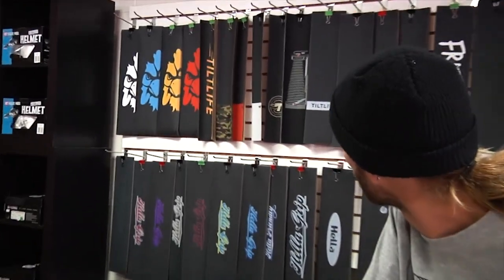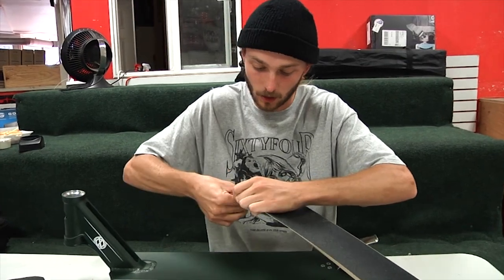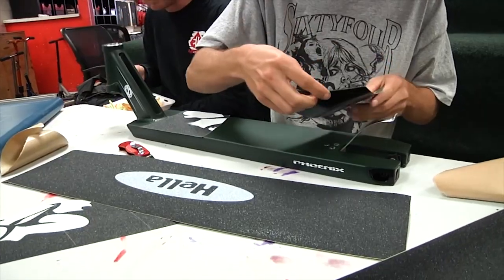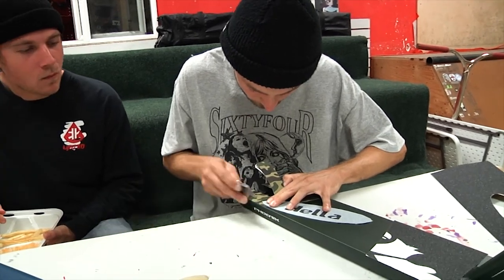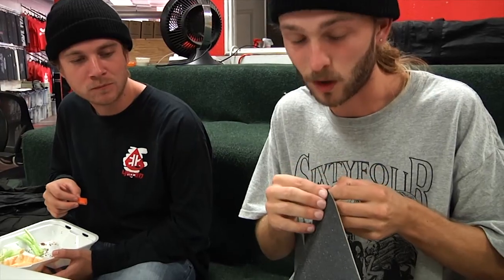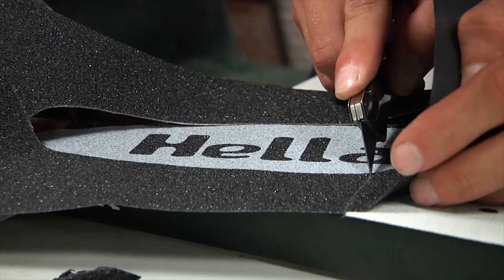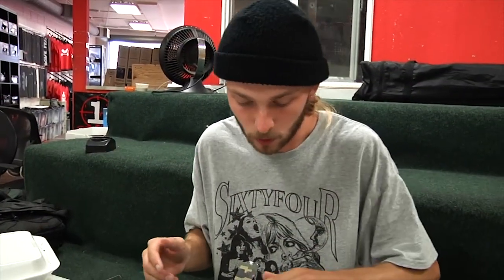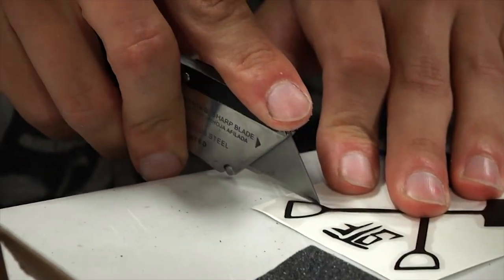Custom Griptape | Jon Dev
For all new products from all your favorite companies go to our website and check out new deals and giveaways we are doing that week!

Farmer, and pro scooter rider Jon Dev, adding some sauce to one of the decks at the farm with his very own custom griptape job! Enjoy!

Riders most recent video (MUST WATCH)